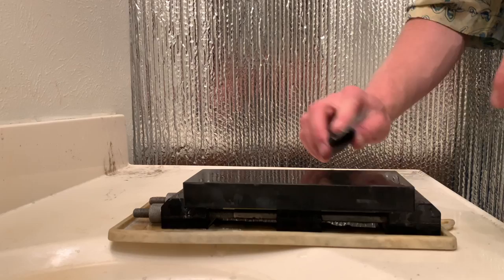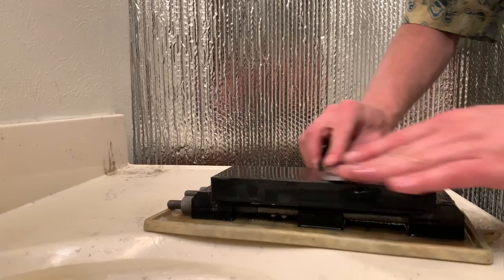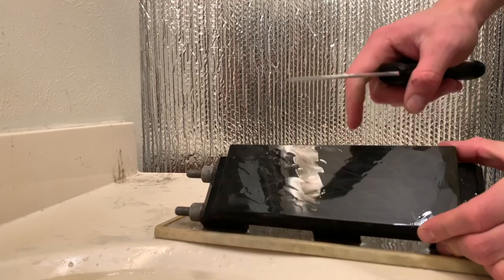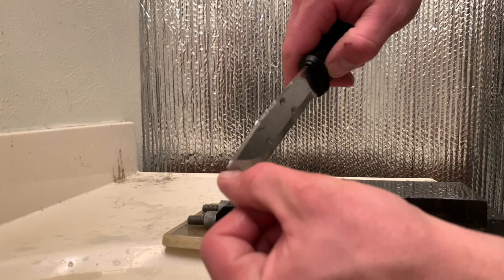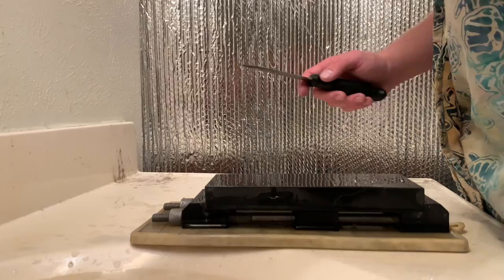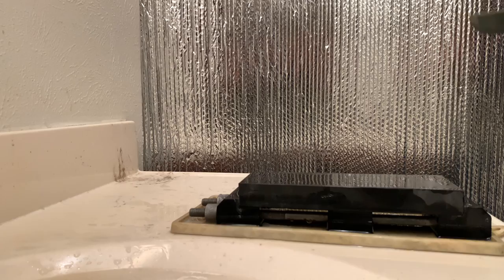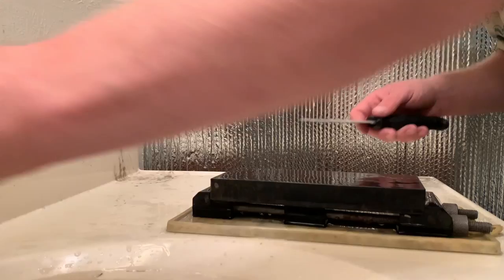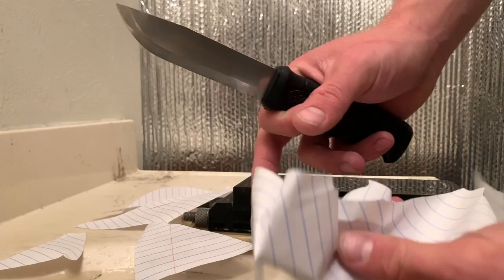One Stone Honing - The Only Natural Whetstone You Need - 1080p HD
Chip removal and edge finishing all with just 1 natural hone.
Ancient Ocean Jasper is extremely versatile, here is how
I use it as a coarse stone and a fine stone.
This is the only natural whetstone you need
For true one stone honing.
ultra hard and never dishes out, it will last
for centuries under daily use.
*** ultra fast cutting, full edge re-profile with
small chip removal in about 30 mins
*** can be used to polish your edge extremely fine
when sharpening on a more burnished surface.

The stone improves the more you use it, and when it's
loaded completely with steel on one face, keep it that way
and refresh the other side.
This Jasper can be used as a dual surface stone.
Let one side of your stone load with metal and keep
the other side resurfaced with rough grit
every few sharpening session a short lapping
will open the pores of the stone again.
 After every few sharping sessions or at the start of
every session depending on your preference,
 a short rub with a slurry stone, sand paper
or a diamond plate to resurface the stone's
cutting action can be done in just a minute or two.
This is not for flattening, as the stone doesn't dish out.
it will stay flat as you sharpen any steel
and not gouge no matter how much you abuse it.

*Can give a mirror polish 30k grit+ polish when used
with finishing stone techniques.
these stones can be found
at Naturalwhetstonesharpening.com
See WildWhetstones on Instagram and come check out
the community sharpening and stones group Wild Whetstones on Facebook.